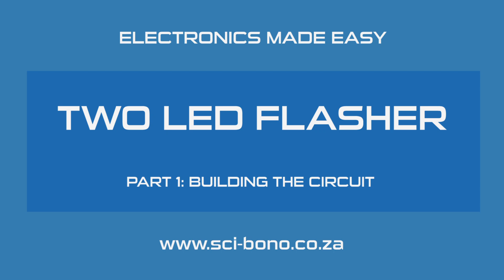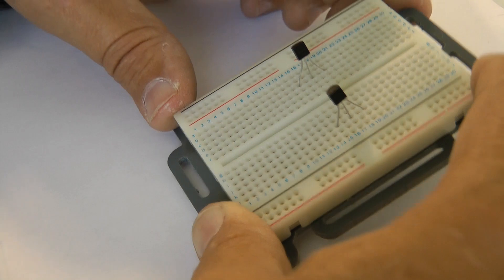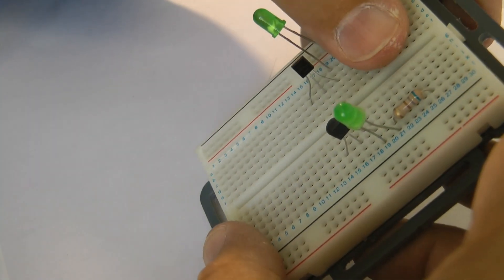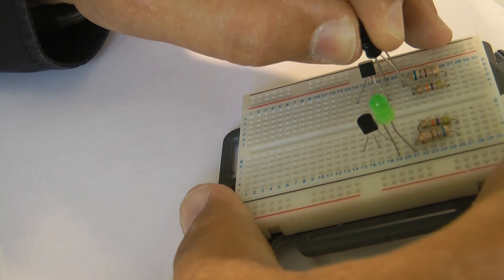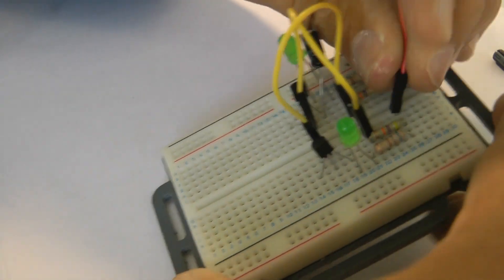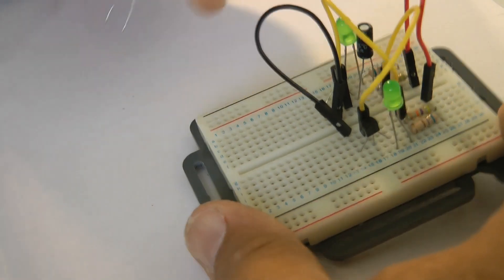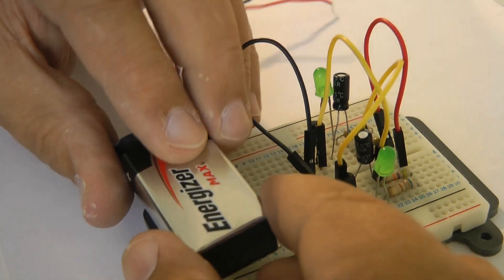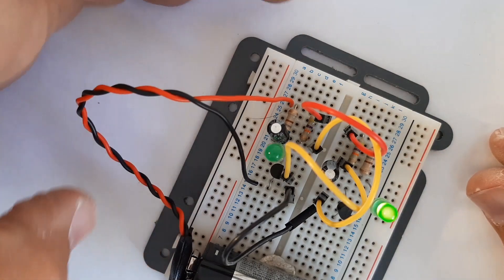EA.056 TWO LED FLASHER: PART 1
In this new series Coach Michael will explain ... in detail ... exactly how the two transistor two LED flasher circuit works in plain and simple English.

In this first video ... in the series ... we build the circuit on a breadboard...

In the next video Coach Michael will start unpacking how it actually works...